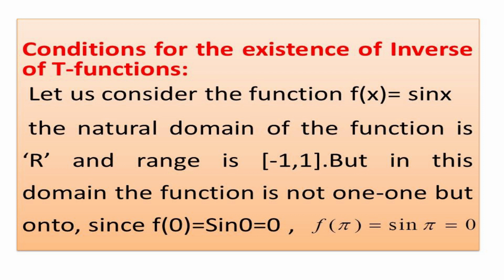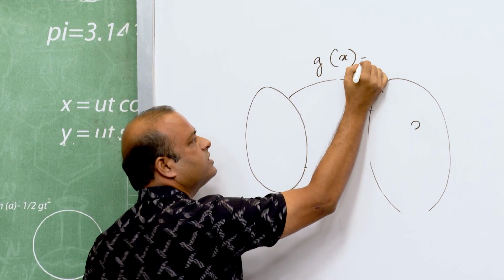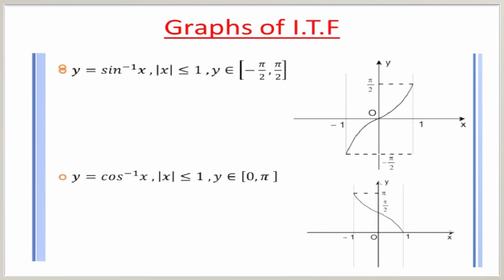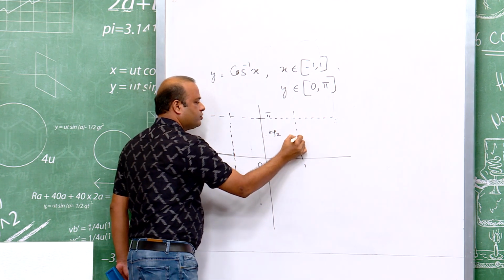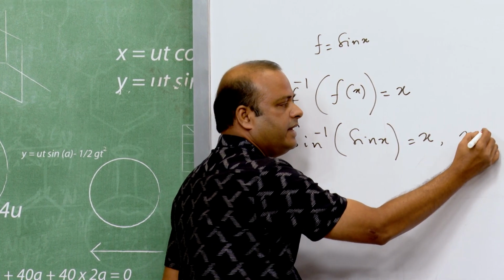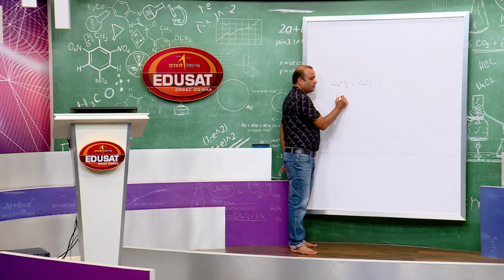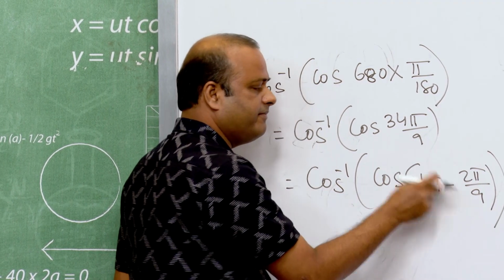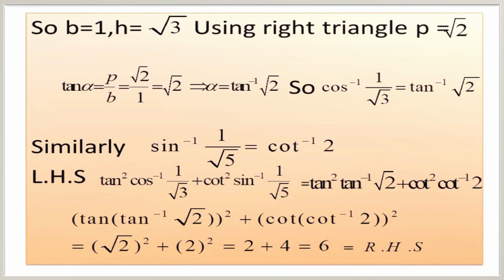Inverse Trigonometry, Part - 1, Part-1 || Mathematics || +2 Science